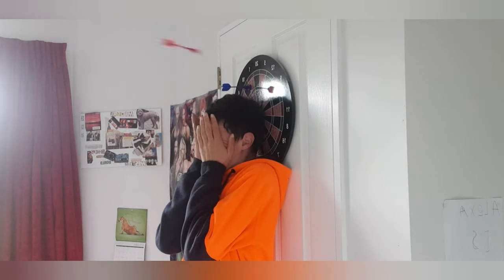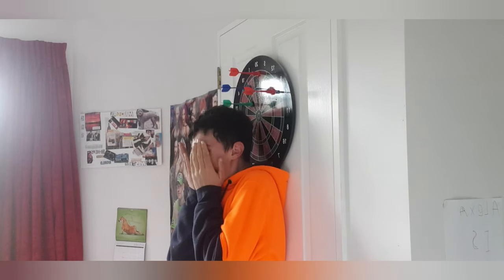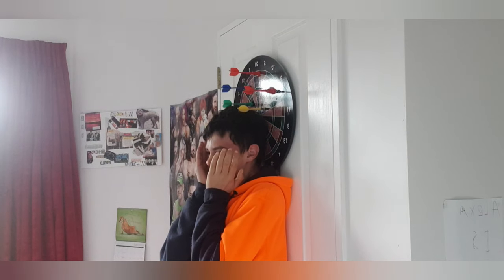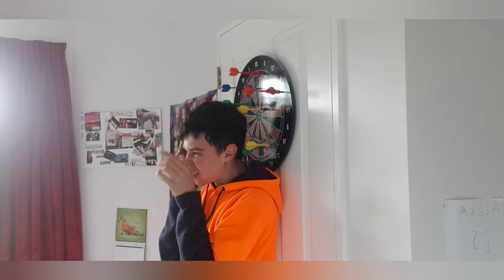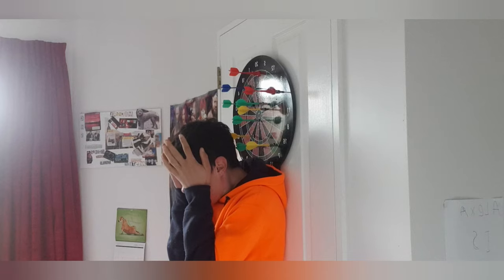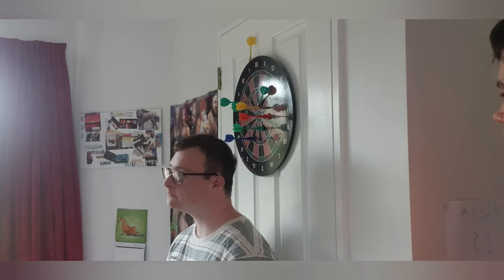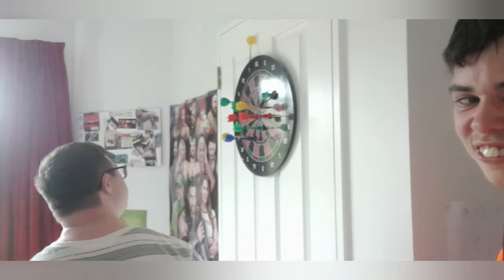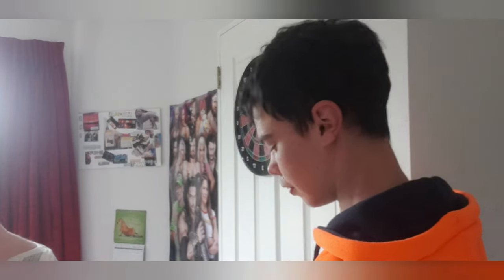Dart board challenge (ft rachel harty💖 and michael dodds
no one was harmed during the making of this video

poeple in video:

1 Rachel

2 Jacob

3 Michael